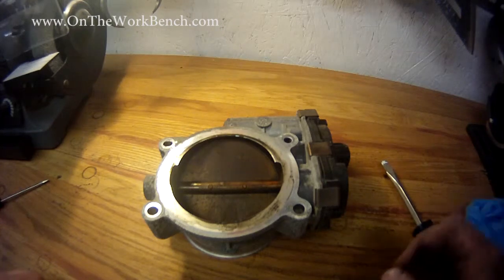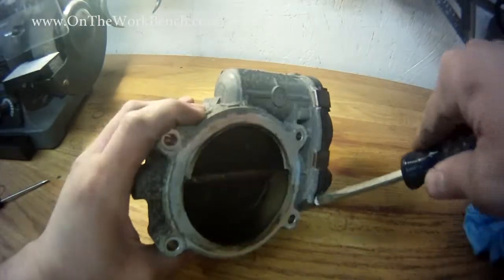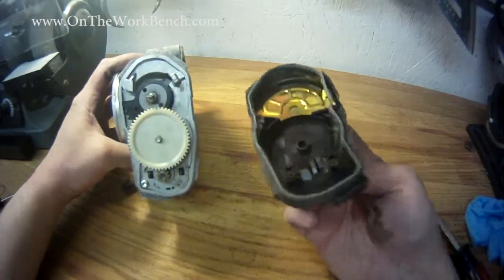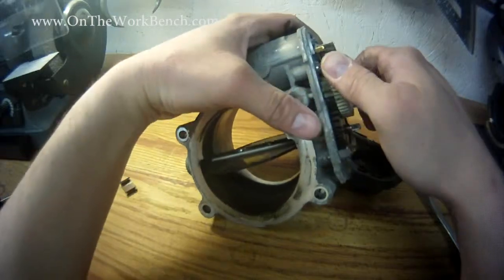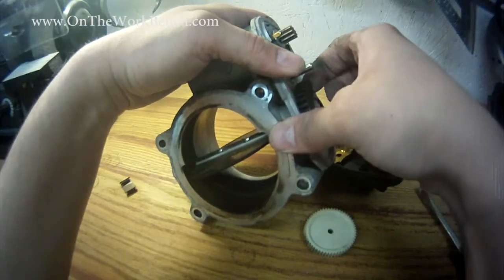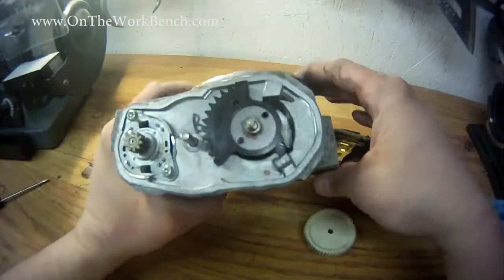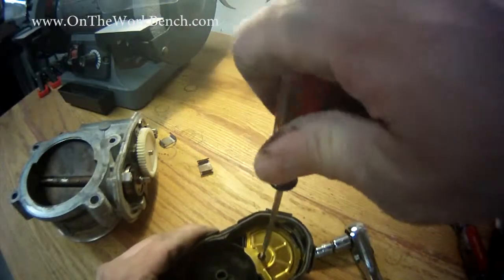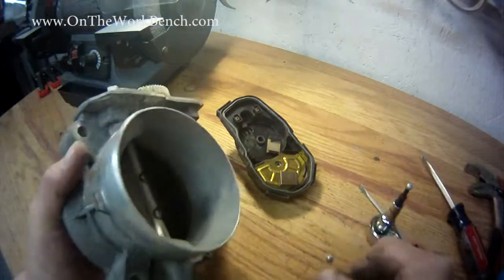5.3L GM Vortec Engine Throttle Body Tear Down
A tear down of the throttle body found ona  GM 5.3L Vortec Engine.